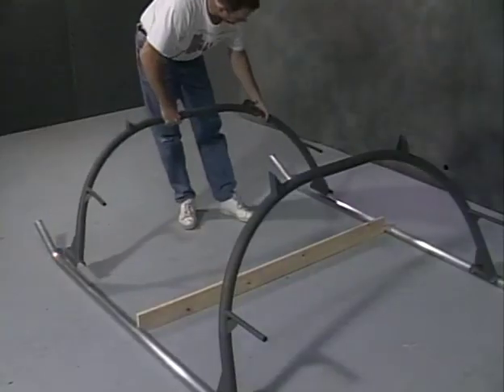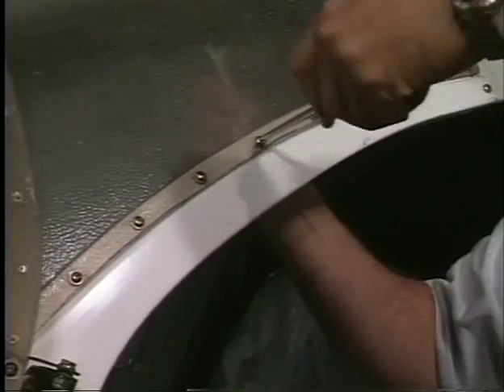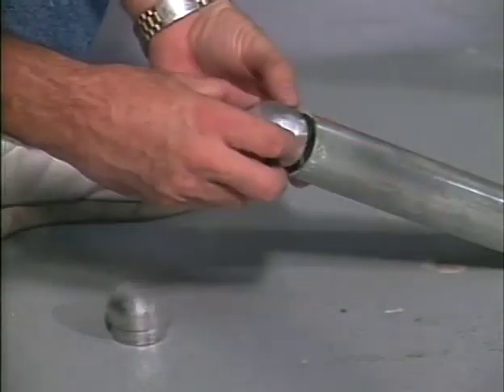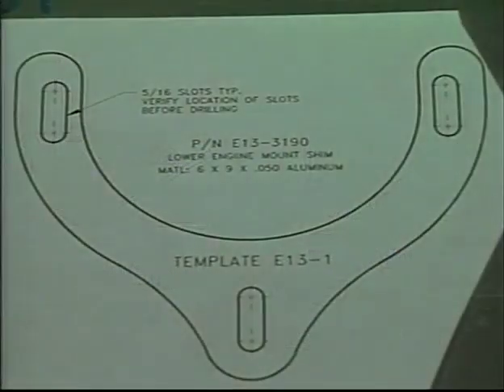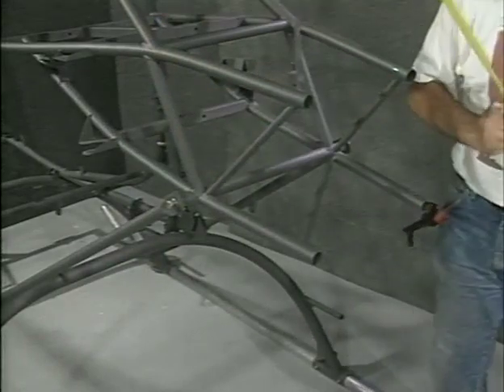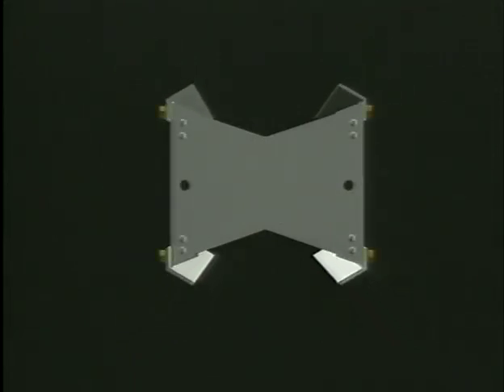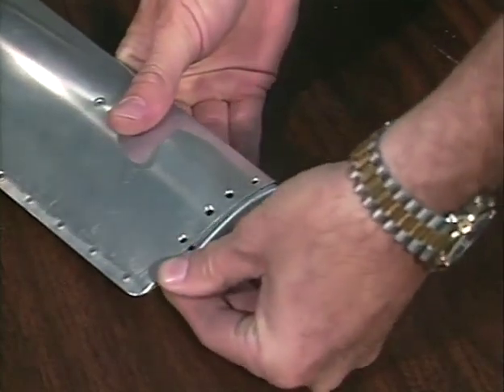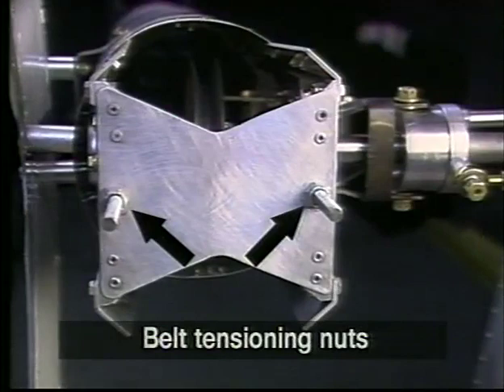rotorway162f disk1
Rotorway was a kit helicopter manufacture company that built the Rotorway exec 162f helicopter 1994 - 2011. This is one of their construction videos. As the company no longer have a webpage or support line, I have uploaded this video for kit-owners to use.